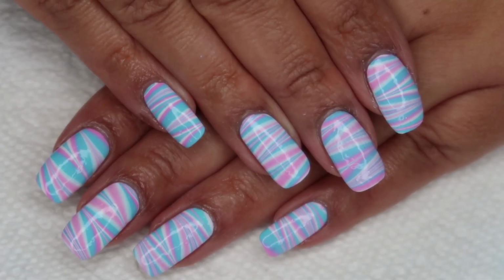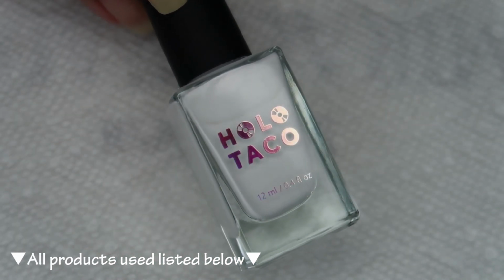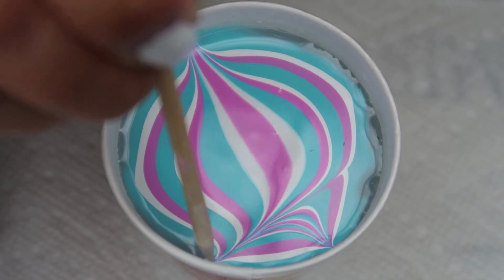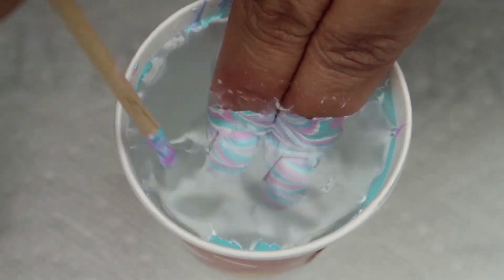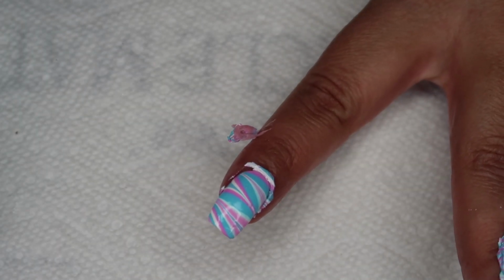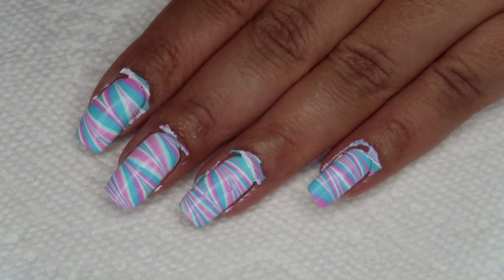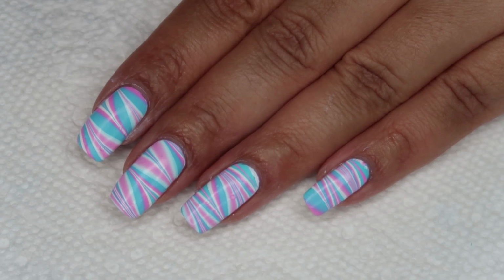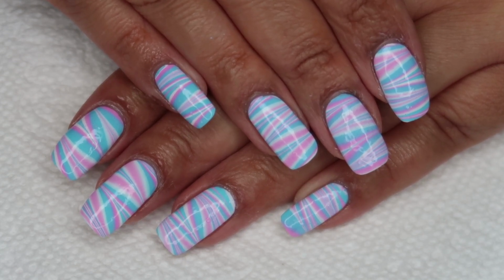Cotton Candy Dream | Water Marble March 2021 #1 | DIY Nail Art Tutorial | MSLP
Today I'll show you how to do this Cotton Candy Water Marble using colors from the Holo Taco Unicorn Dream Collection.  ▼All products used listed below!▼

-Holo Taco - What do you Pink?*
-Holo Taco -  Cyantific*
-Holo Taco - Glossy Tacoo*
-5 oz paper cup
-(Optional) Holo Taco Protective Peel* or Liquid Latex or Simply Peel or Tape

►Step-by-Step◄
-Starting out with clean, dry nails apply your base coat
-Use white as your base color
-In your cup of water, create a bullseye using all 3 colors
-Use your orange stick to draw in a design, then carefully dip in you nail(s)
-Clean any excess polish off of the surface, then slowly pull out your fingers